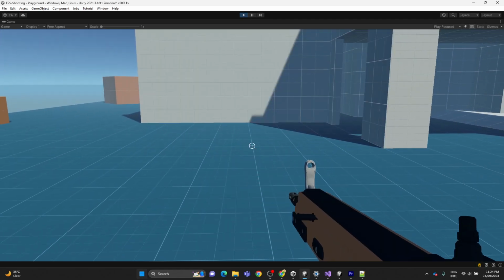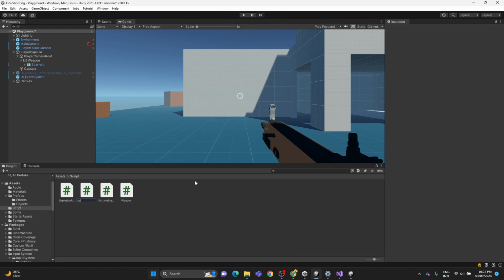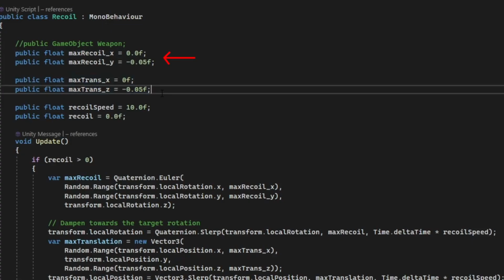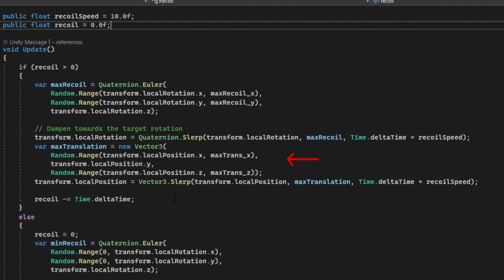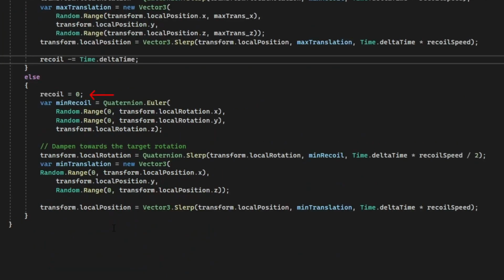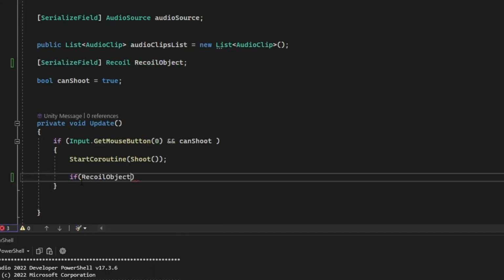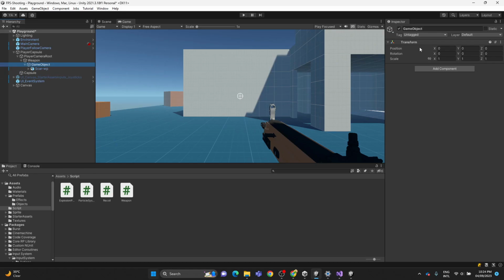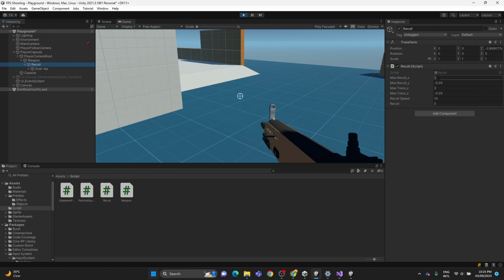How to make fps shooting Unity - Part 2 Recoil Effect